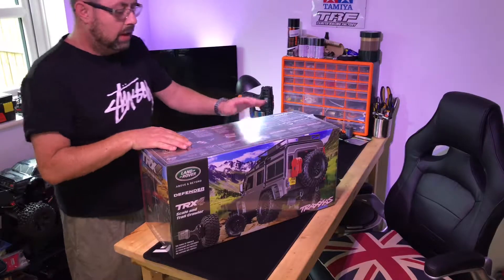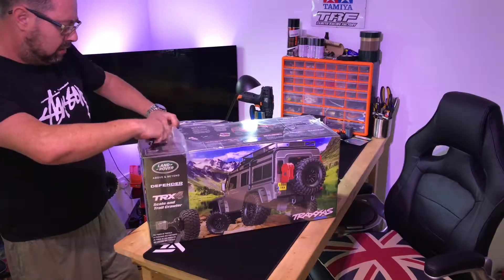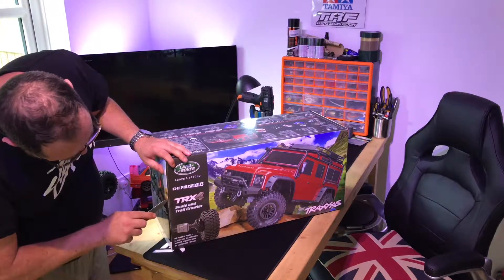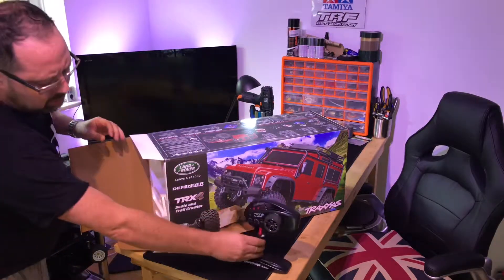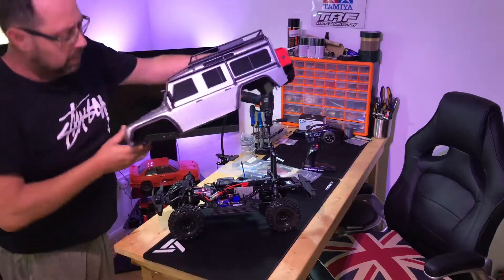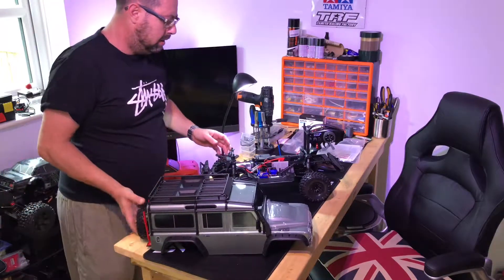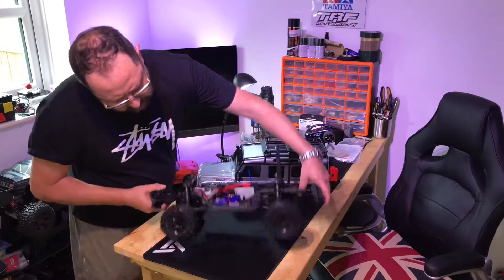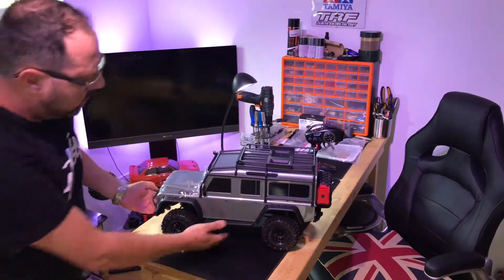Traxxas TRX-4 Landrover Defender Quick unboxing